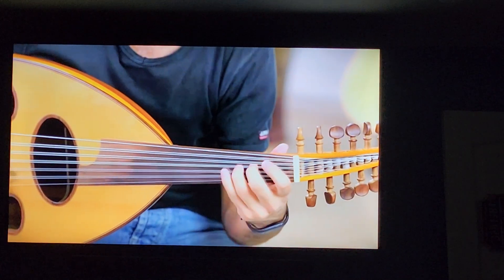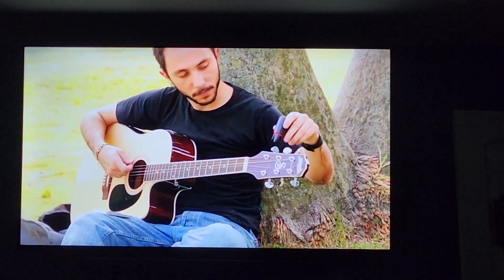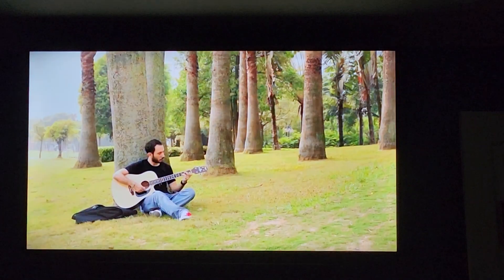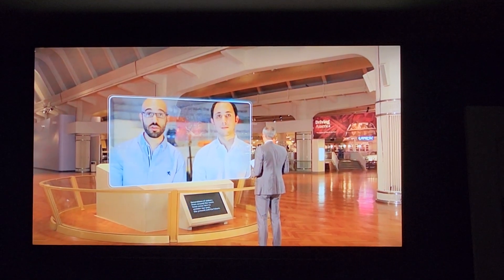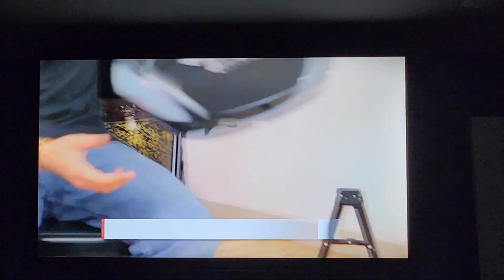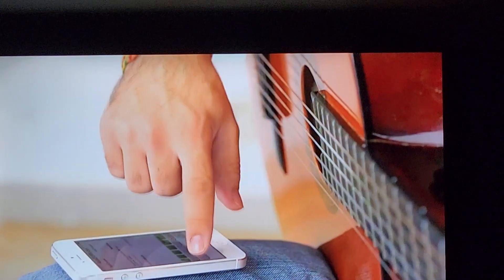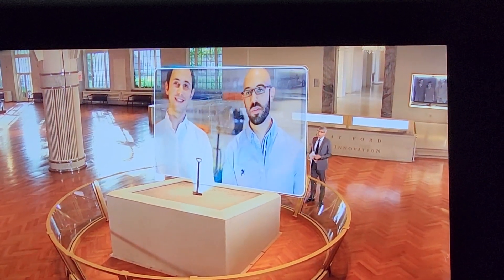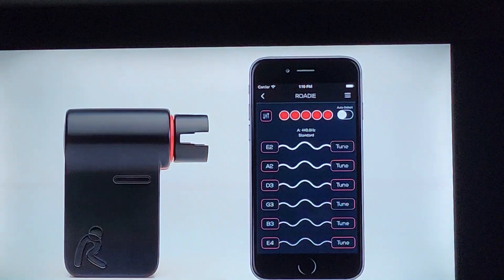Cool guitar tuner